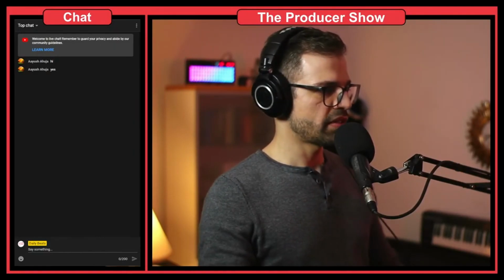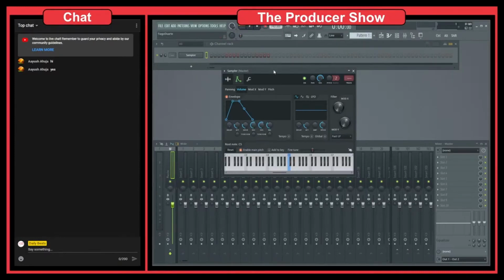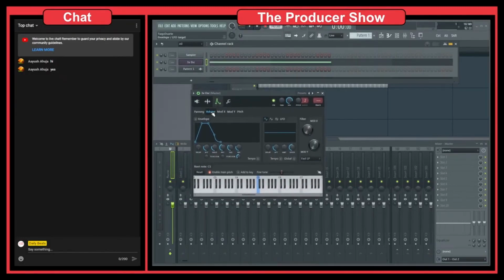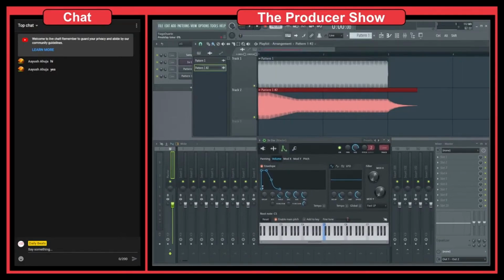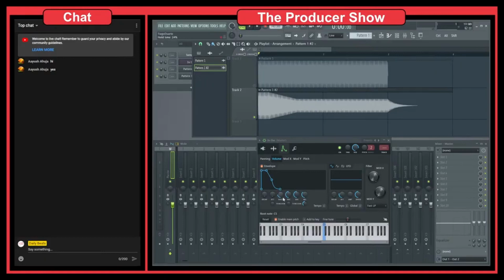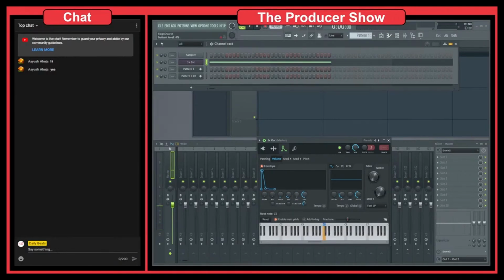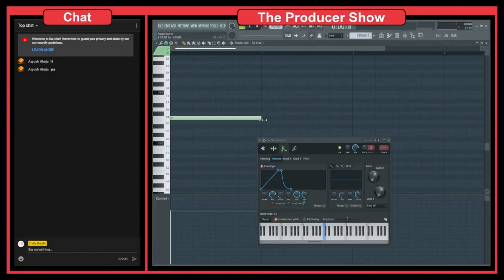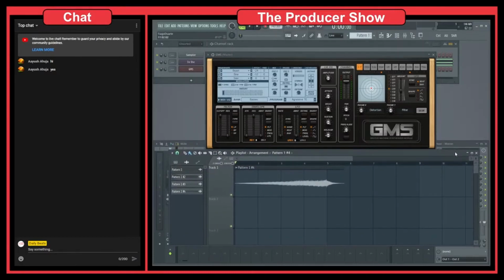What is an envelope?